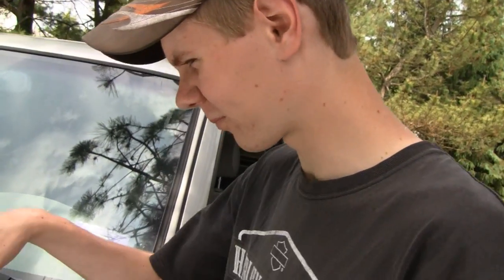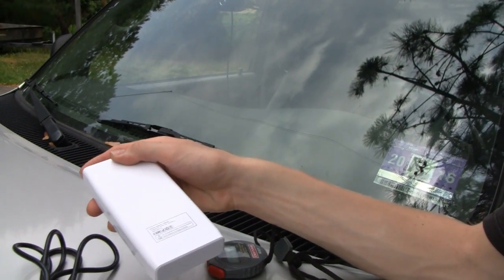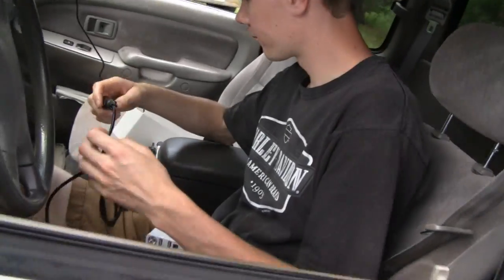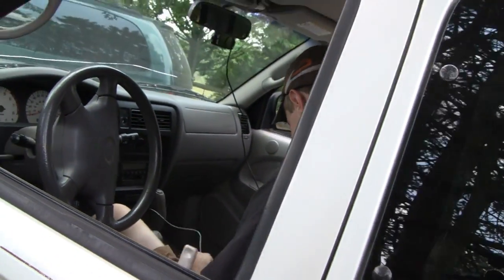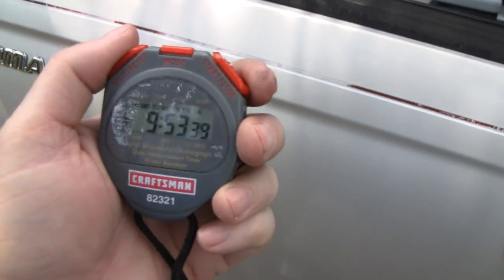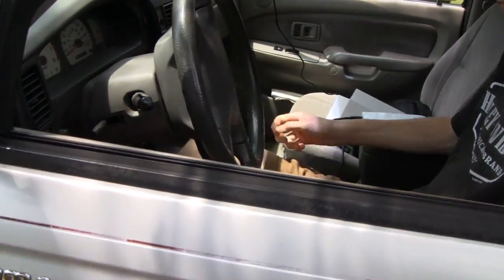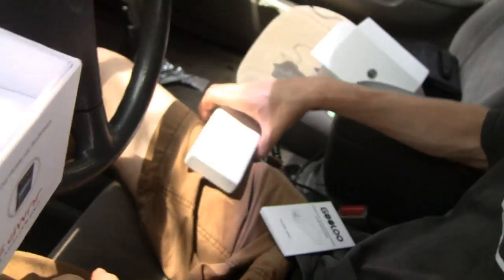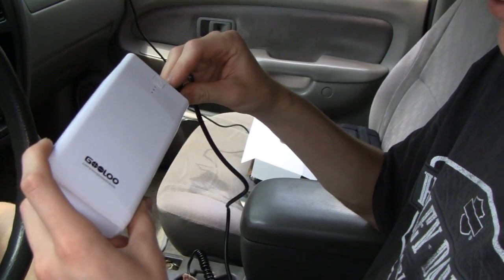JUMP START THRU CIG. LIGHTER (GOOLOO GF01 REVIEW)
Gooloo GF01